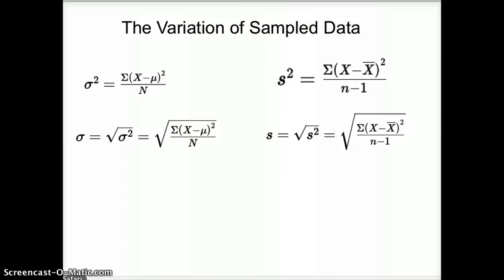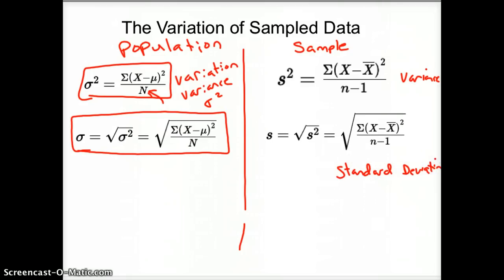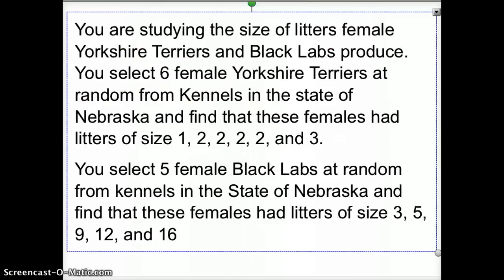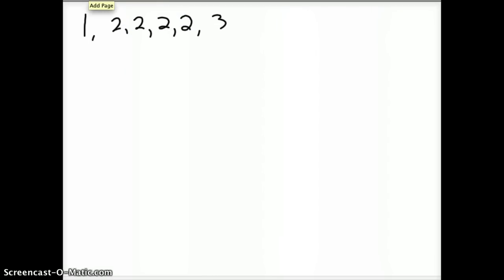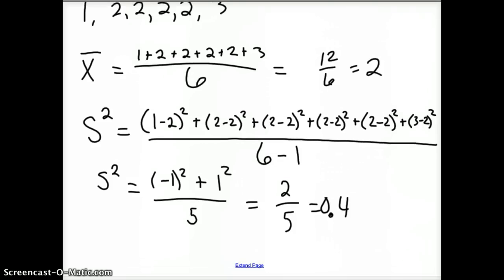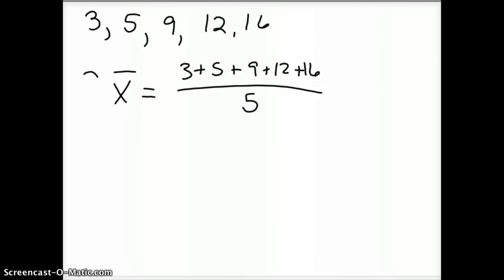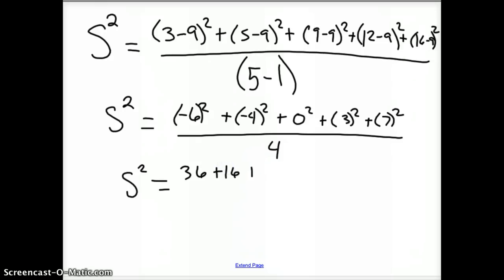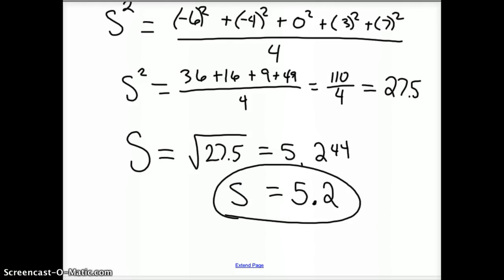Sample Variation Variance and Standard Deviation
How to calculate variance and standard deviation when you have a sample instead of all the data.